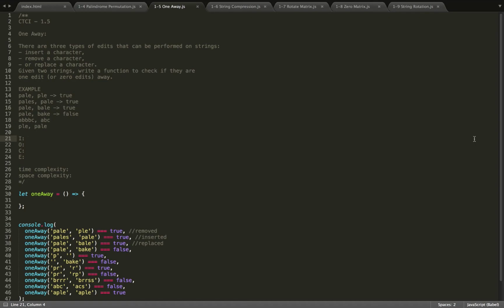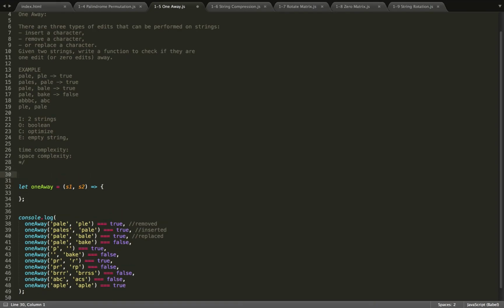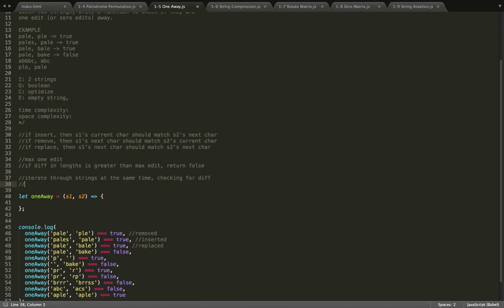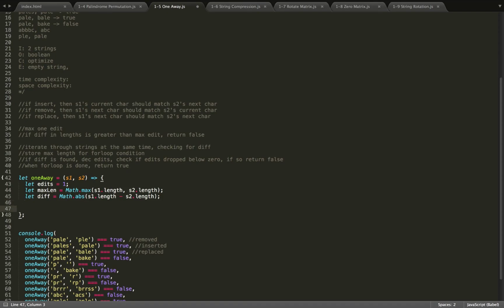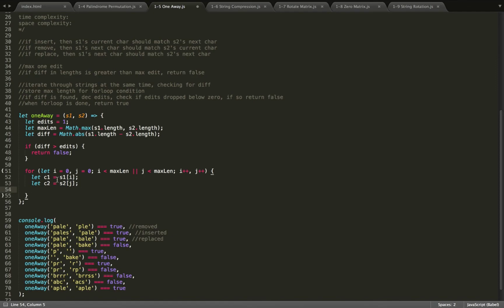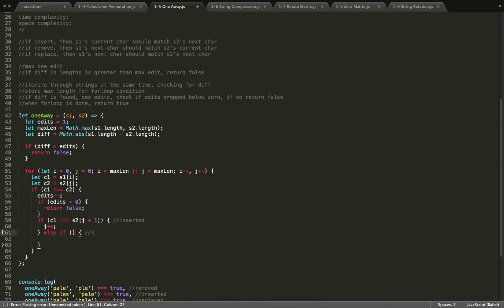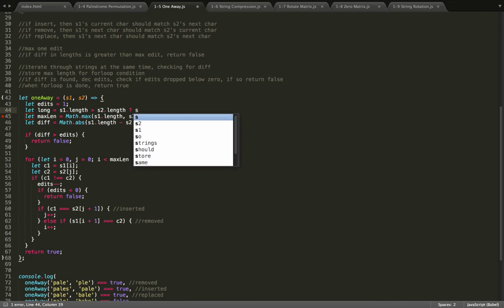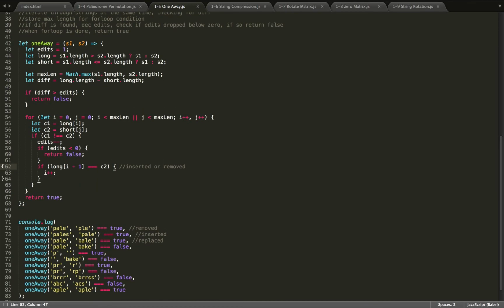CTCI - 1.5 - One Away (JAVASCRIPT ES6 SOLUTION VIDEO)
(JAVASCRIPT ES6 SOLUTION VIDEO)

1.5 - One Away:

There are three types of edits that can be performed on strings: insert a character, remove a character, or replace a character.
Given two strings, write a function to check if they are
one edit (or zero edits) away.

EXAMPLE
pale, ple -- true
pales, pale -- true
pale, bale -- true
pale, bake -- false

Please let me know if you have any questions, if I've made any mistakes, or if you have a better solution.